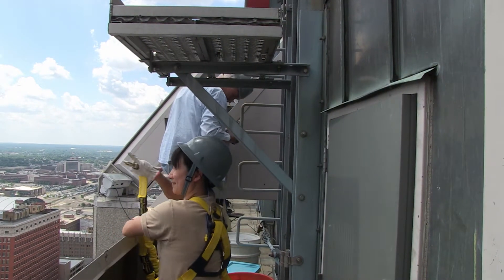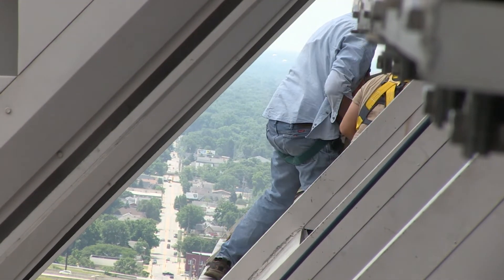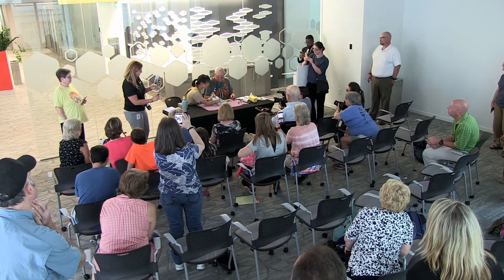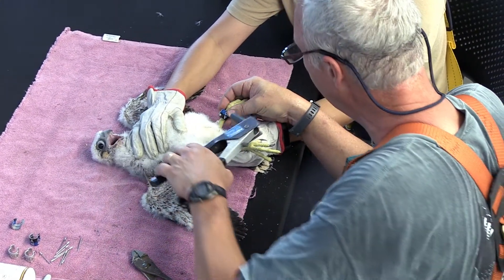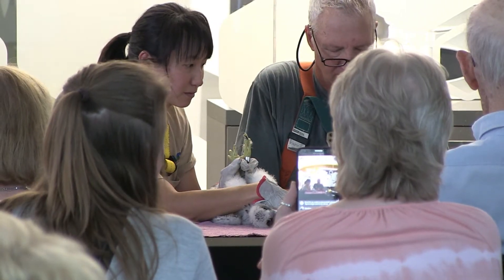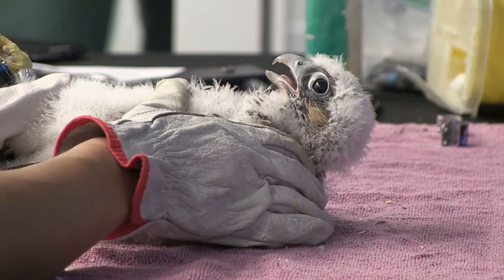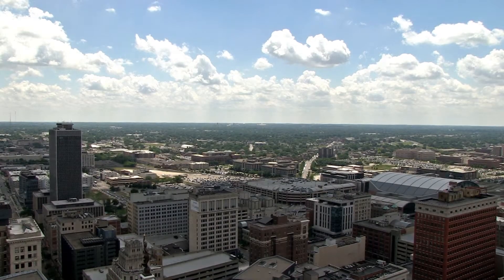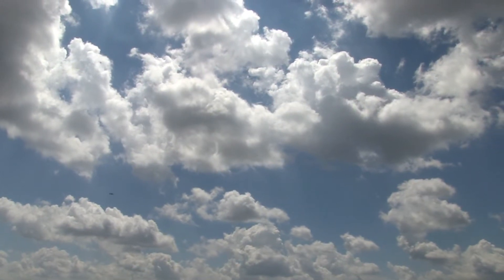Indiana's Peregrine Falcons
Three peregrine falcon chicks were banded Monday, June 12, 2017, at Market Tower, in downtown Indianapolis. The Indiana peregrine falcon reintroduction project began in 1991 with the release of 15 young birds in Indianapolis. Over the next three years, releases occurred in Fort Wayne, South Bend and Evansville. A total of 60 young peregrine falcons were released in the state. Known peregrine falcon nests are monitored every year and the young are banded for identification. Efforts continue to identify likely nest sites and erect nest boxes in various parts of the state to encourage additional nesting by peregrine falcons.